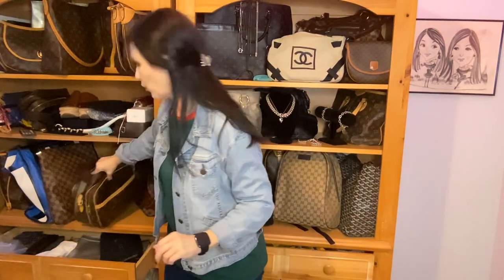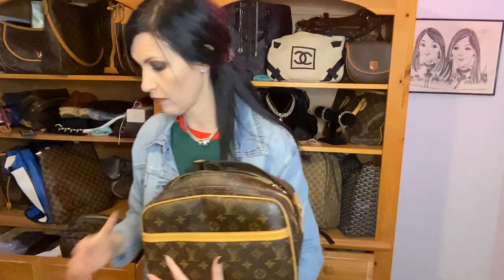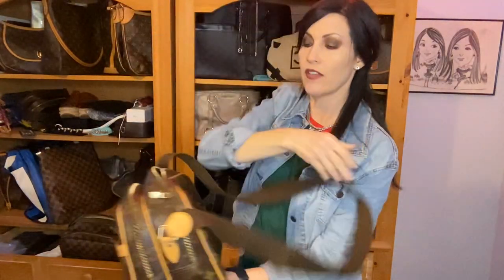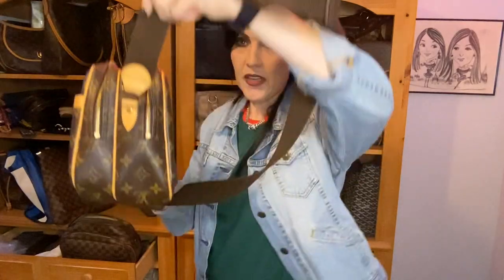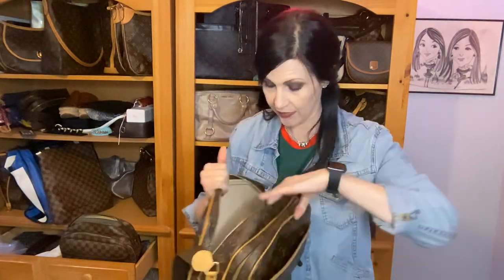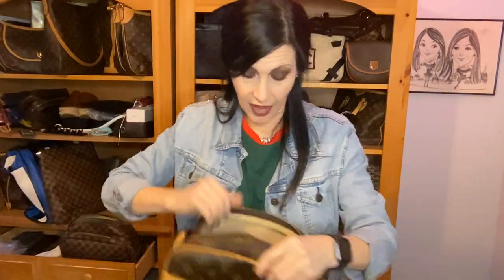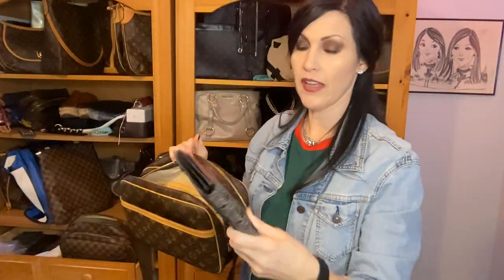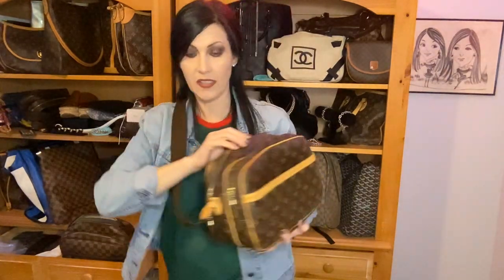❤️UPDATED REVIEW - Louis Vuitton Reporter PM